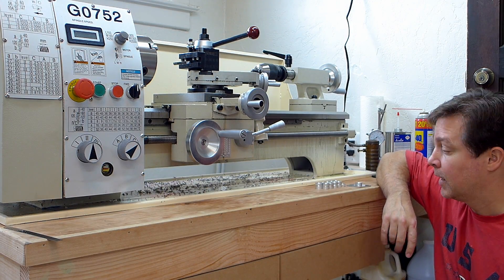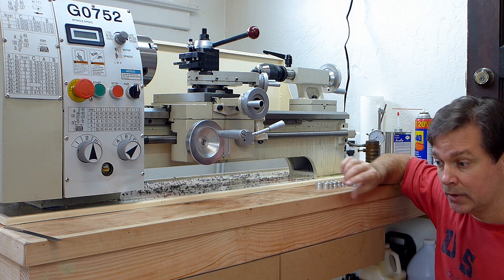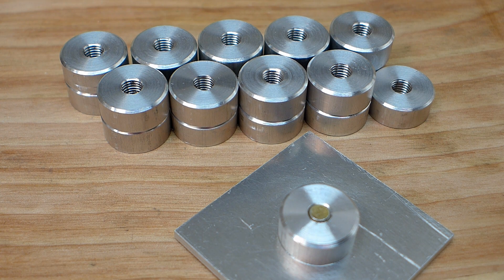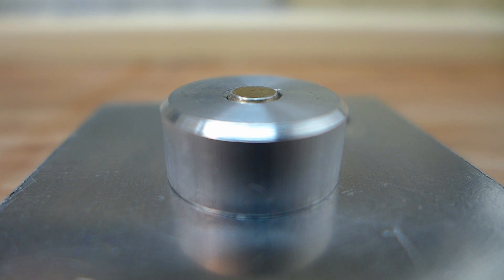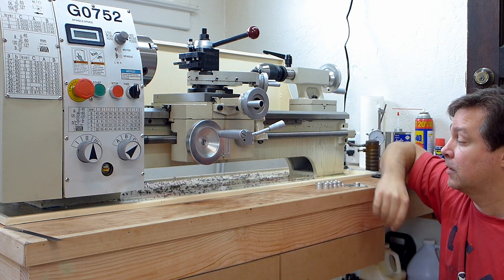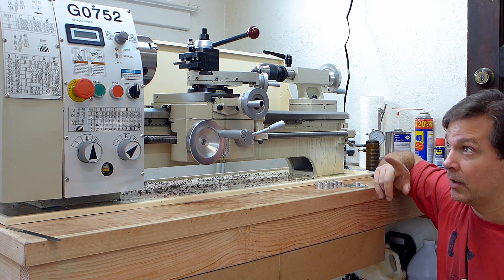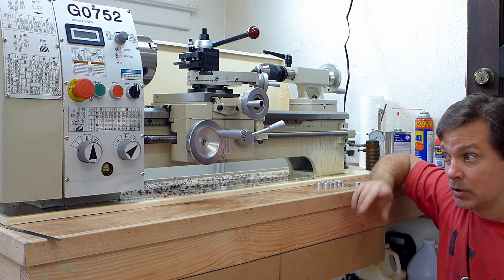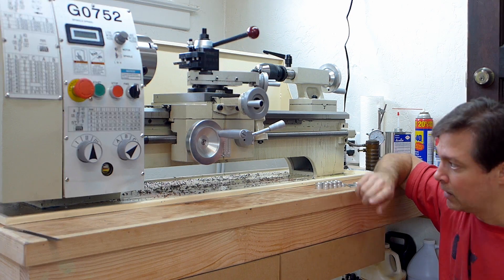First Lathe Project Synopsis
For all the details on this project, check out the 3-part series on my aviation channel.